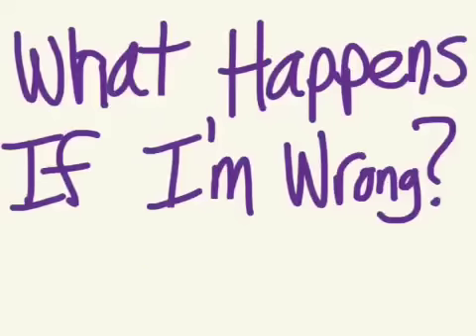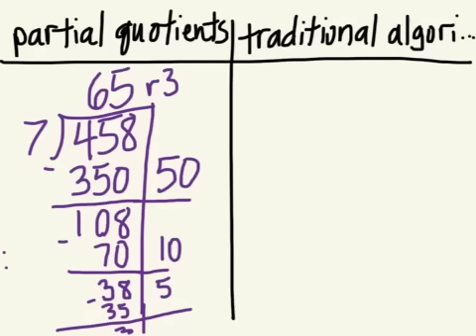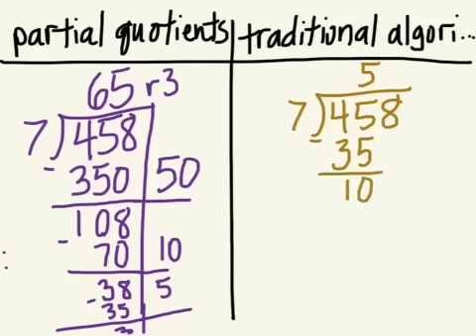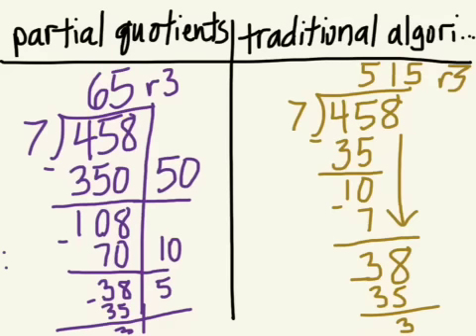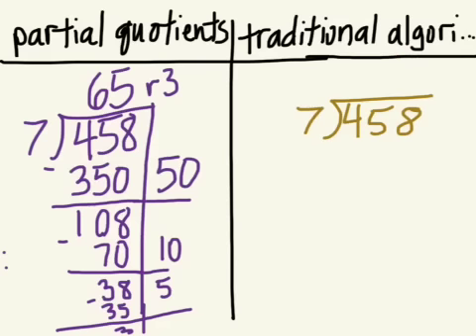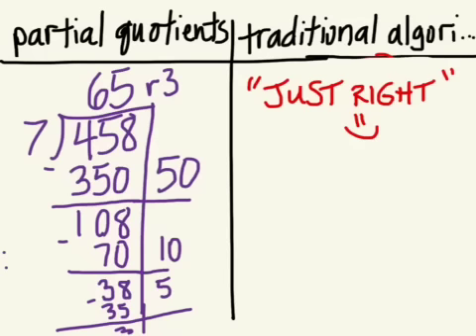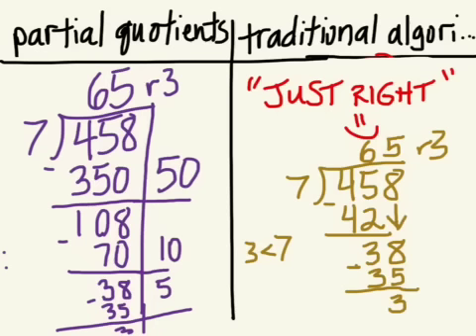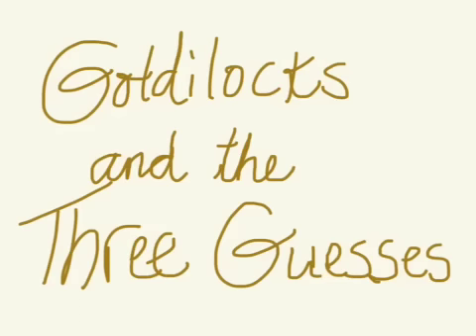The Goldilocks Conundrum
Why each digit in your quotient has to be "just right" when using the traditional algorithm for long division...